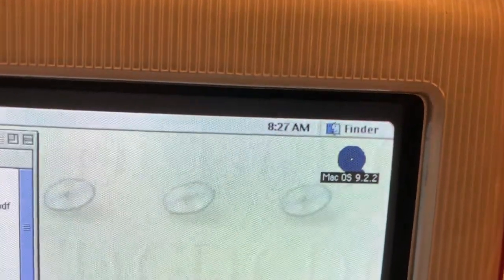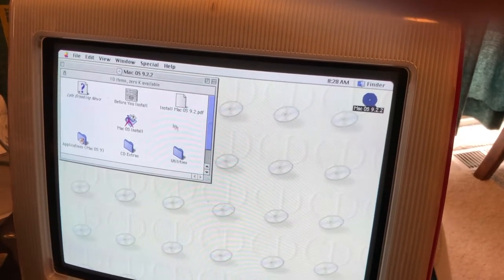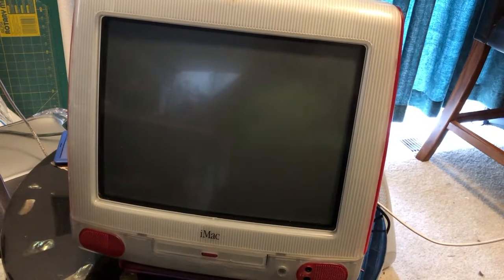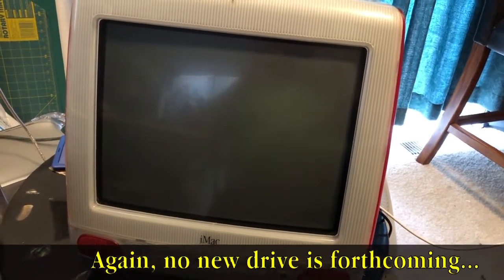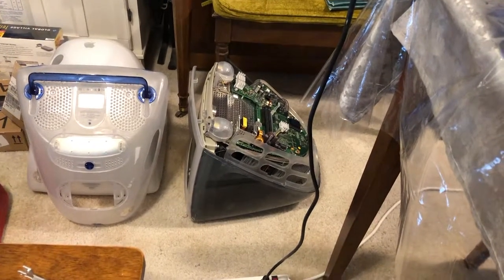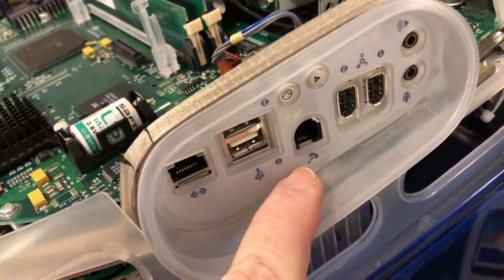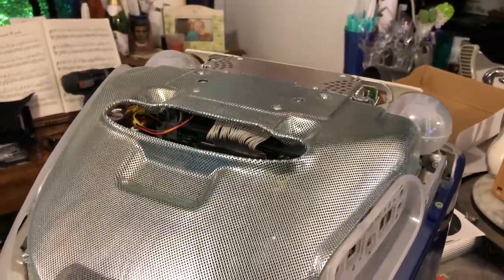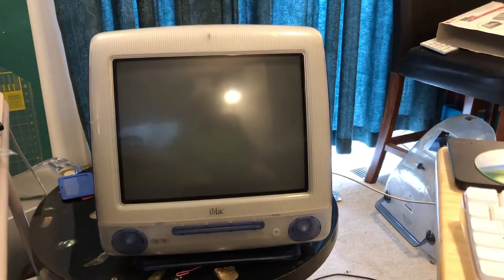Sorting Out the G3 iMacs - Part One - Getting them up and running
I have three iMac G3s I am working on in this video.

My Strawberry 333 MHz had a mechanical problem which crippled its ability to boot from the CD-ROM drive. I solved with that with an application of lithium grease to the CD spindle, and all is well.

The security utility On Guard was also installed which locked me out of all but the most basic functions of the iMac. After fixing the CD, I went to work and removed the hard drive and installed a blank 80GB drive which I will set up with Mac OS 8.6 in a future video.

I also restored an Indigo 450 MHz, and upgraded my Snow 600 MHz with 512 MB of RAM and an original Apple Airport Card. The Indigo will get 9.2.2, the Snow is already loaded with that and Mac OS X 10.3, Panther.

This video was a hot mess, and I will have to see if I can repair the slot loading optical drives I have with new eject motors.

This channel is now more about Macs, something I know and which need more coverage. Windows, the Amiga and the Sinclair Spectrum have a lot of videos, but Macs, especially classic Mac OS is likely to be forgotten if someone doesn't document it.